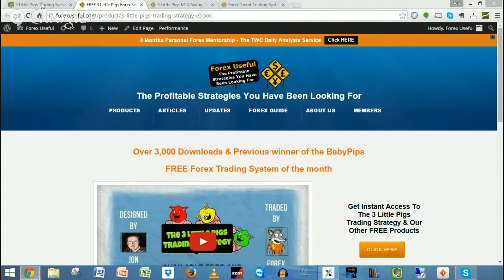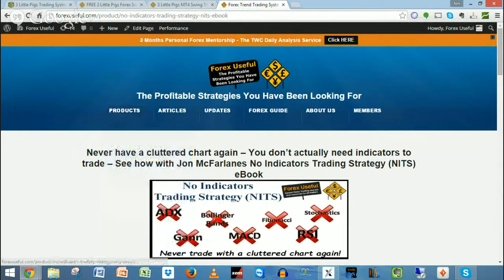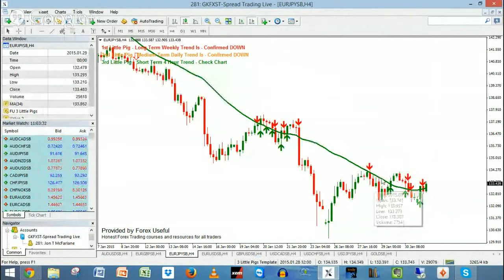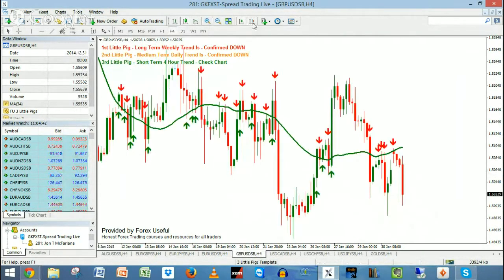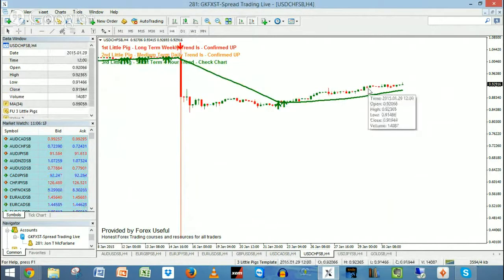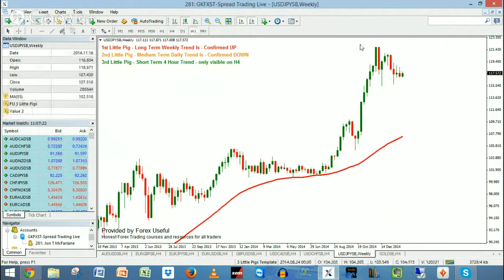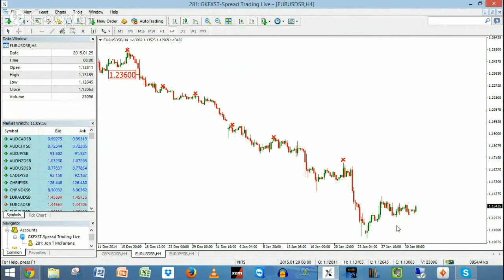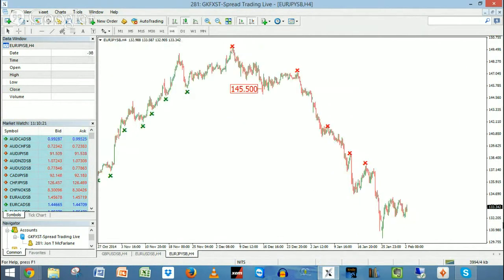3 Little Pigs And NITS Forex Swing And Trend Trading Live - 2-Feb-2015